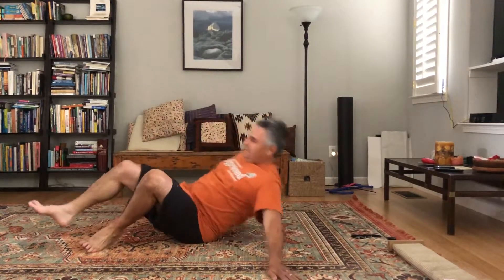Warm Up B1 - Squat Movements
Supine hip flexion (neutral spine with simultaneous hip and knee flexion)
LB Segmental Rolls (ability to extend, abduct and externally rotate femur)
Shin Box to half kneeling (Neutral spine with hip rotation)
Air squats